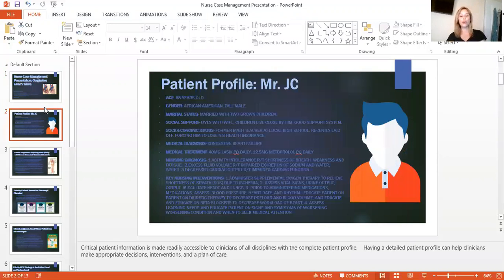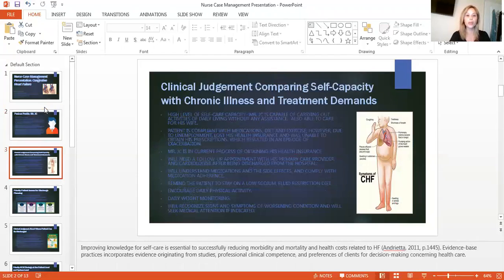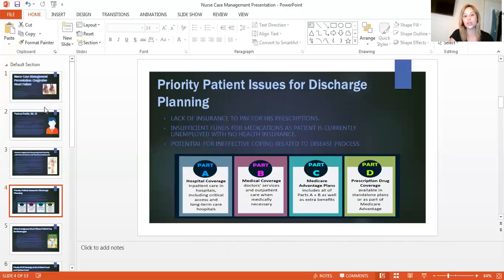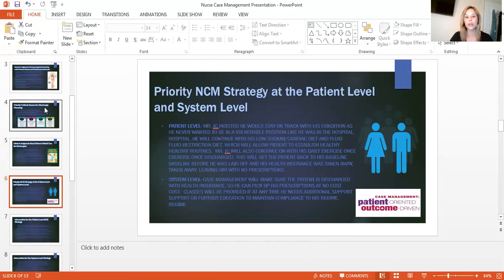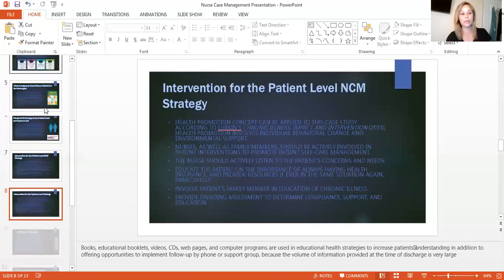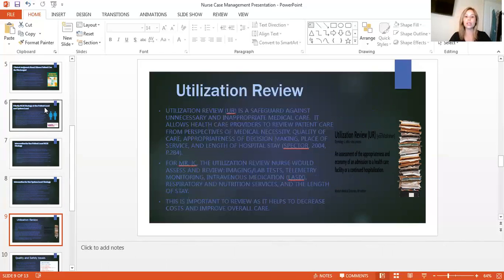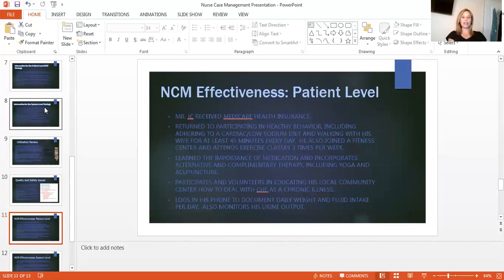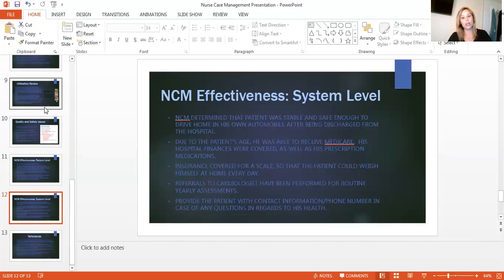NURS442: Nurse Case Management Presentation